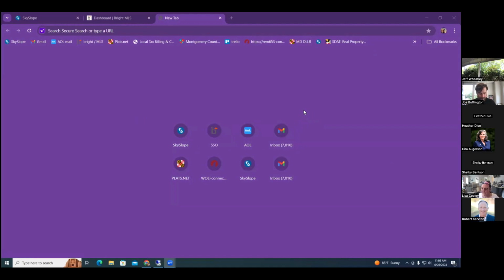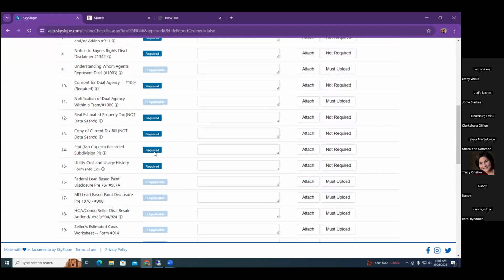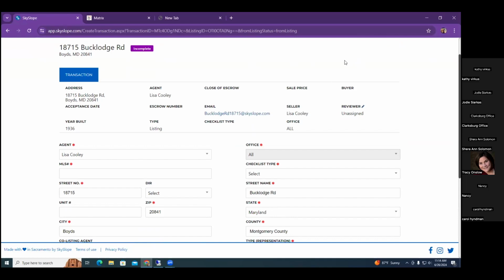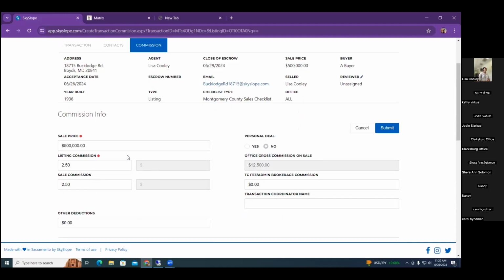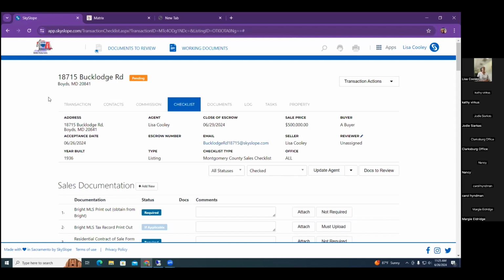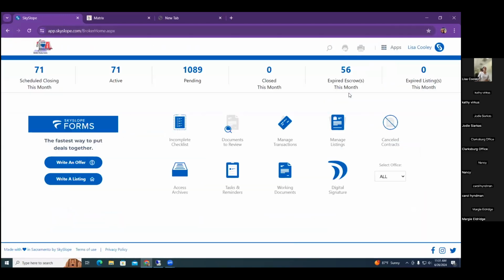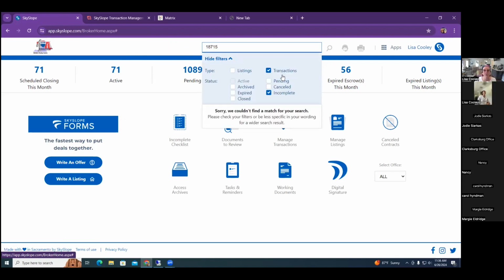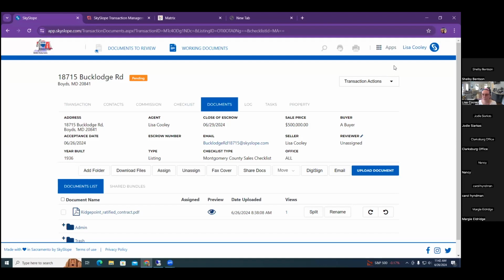Weds Wisdom Skyslope walkthrough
This was the RE/MAX Realty Centre staff member walking through the steps to create a file, upload docs and convert to a sale.